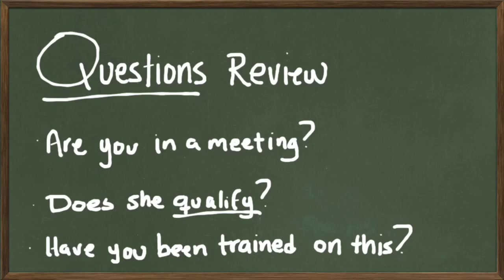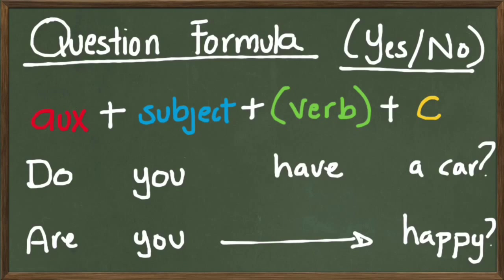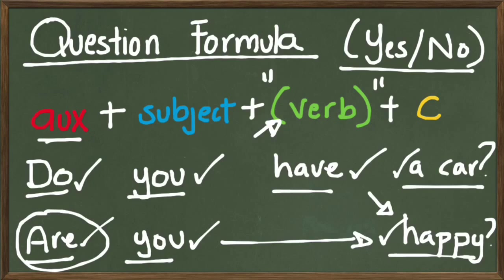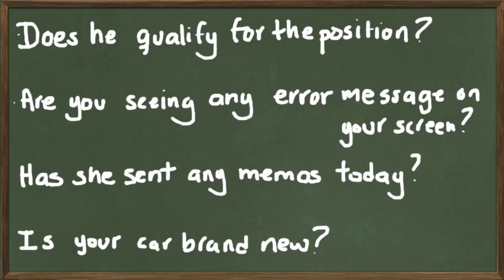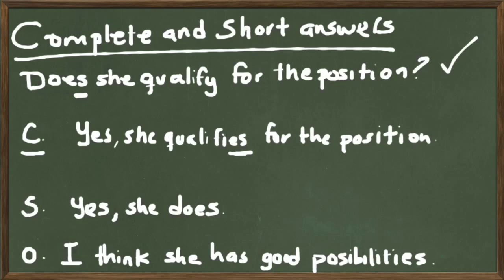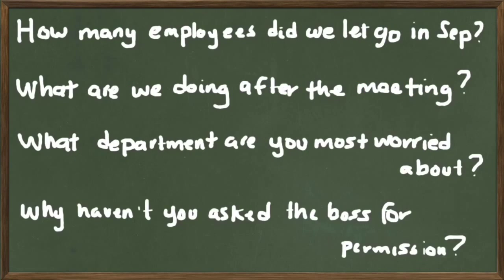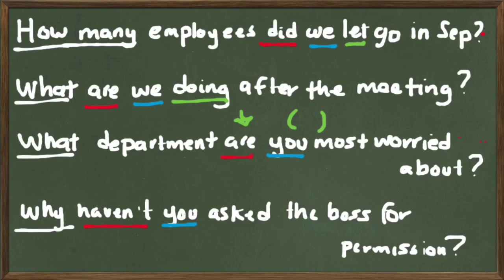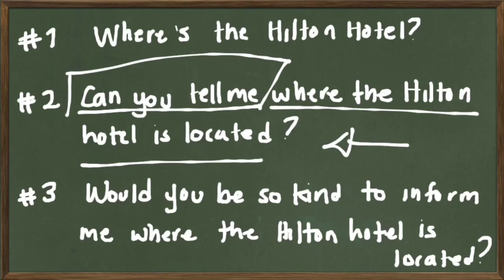ML Pre Intermediate Unit 8 Grammar